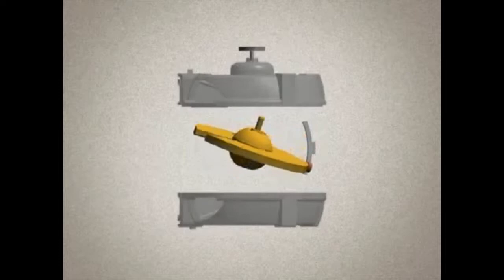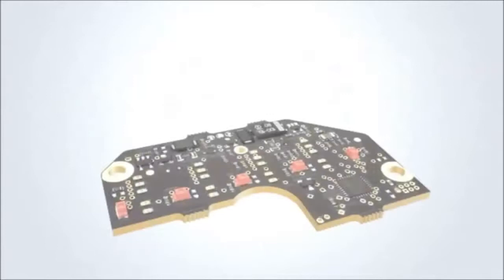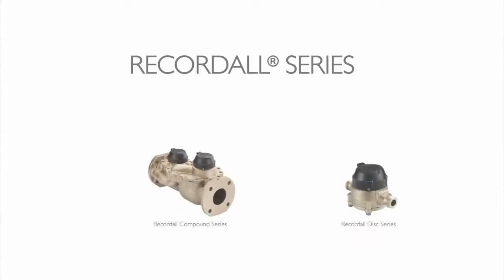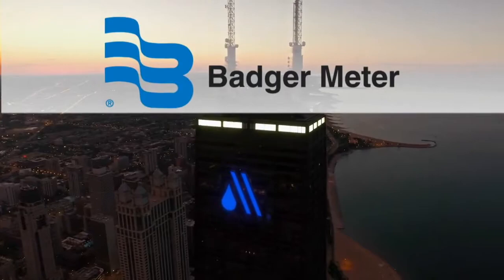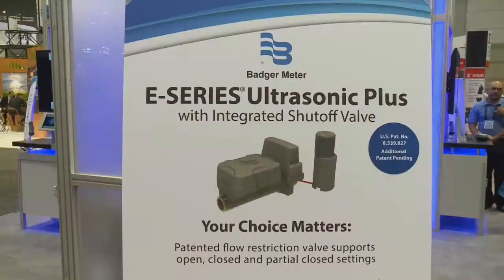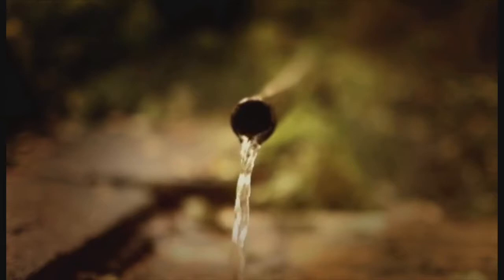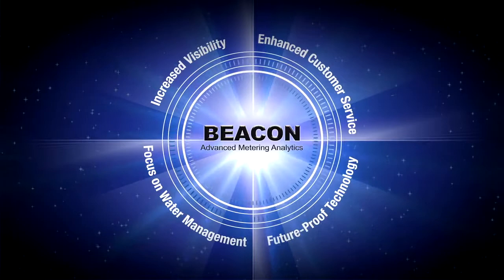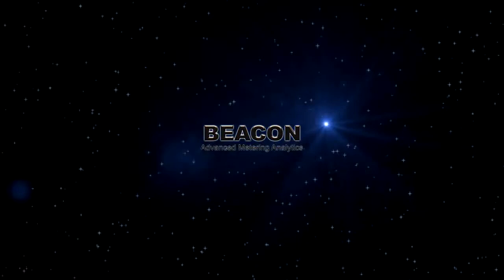Badger Products Demo